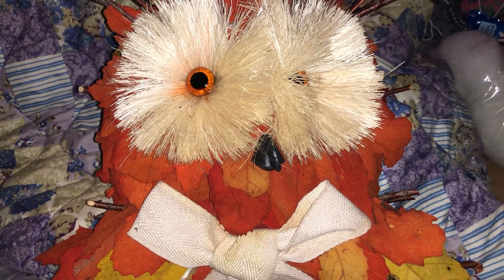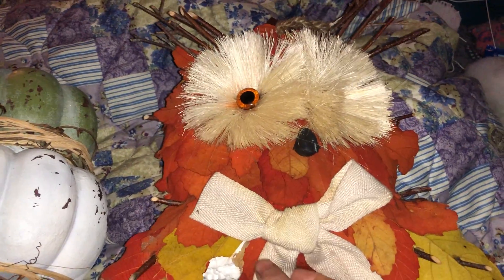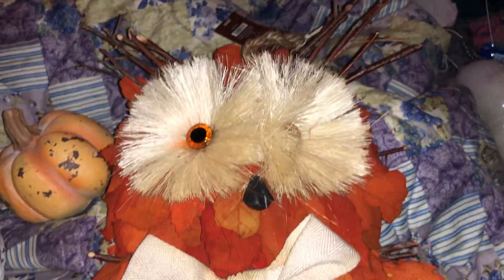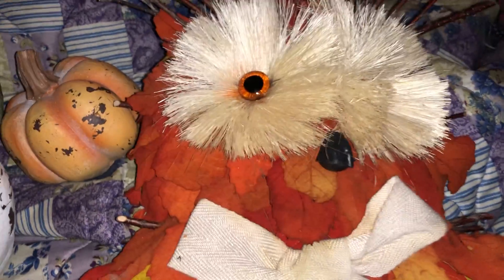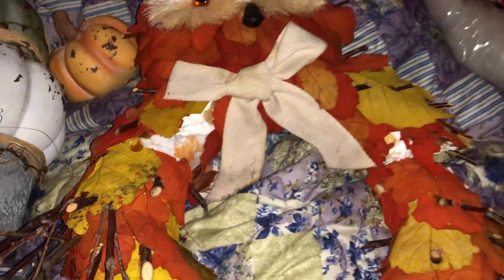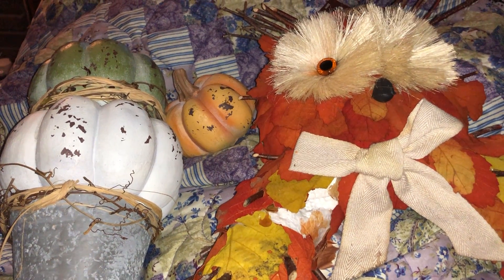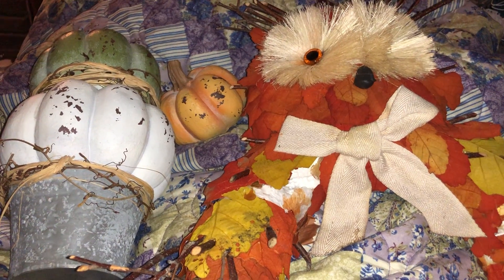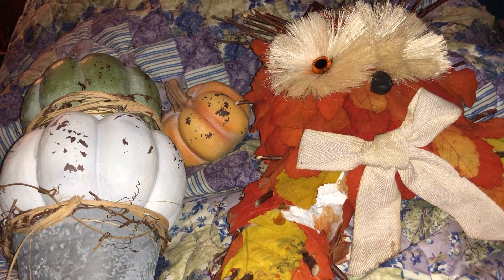Distressed Pumpkins 🎃 & A Adorable Owl 🦉!! Hoo, hoo & hoo lol 😂